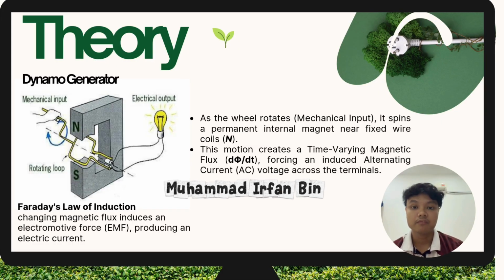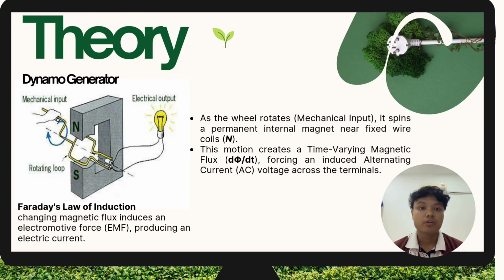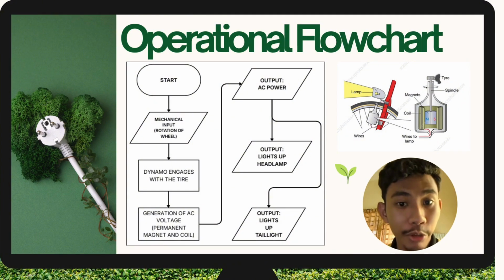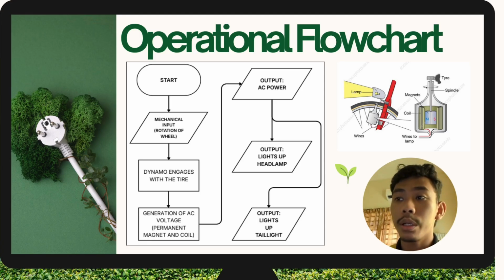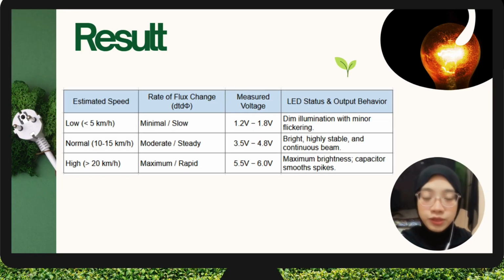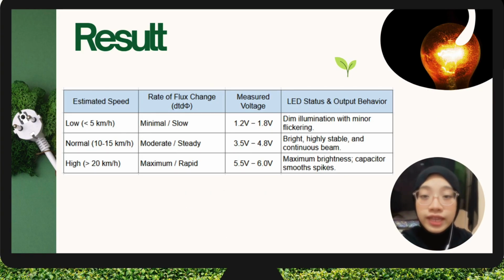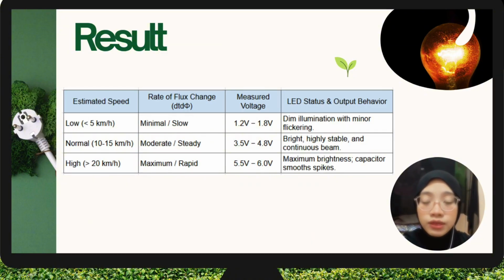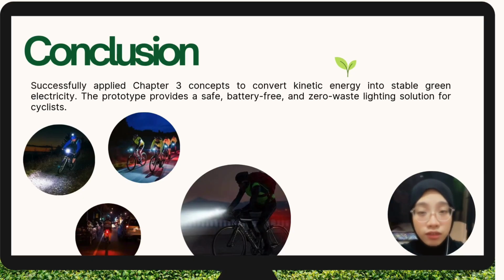Group 8 (Time-Varrying Fields) BEJ20303 Electromagnetic Field & Waves